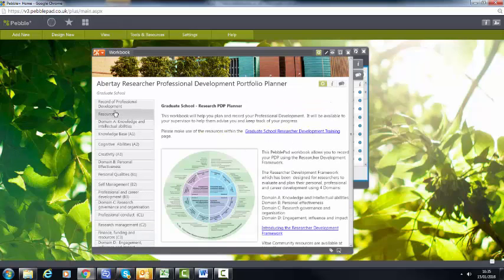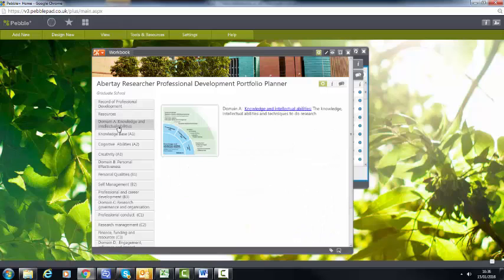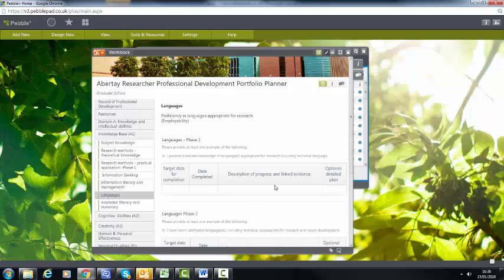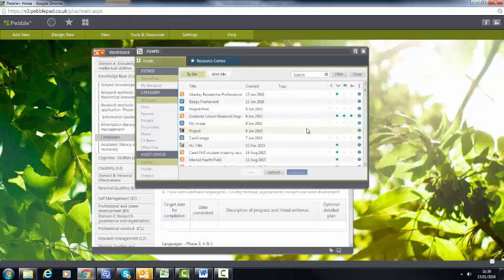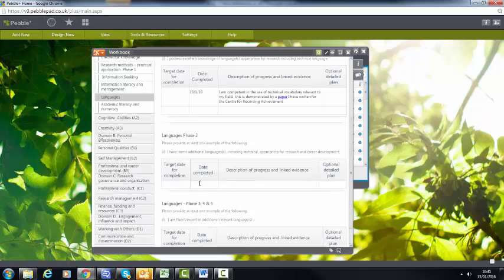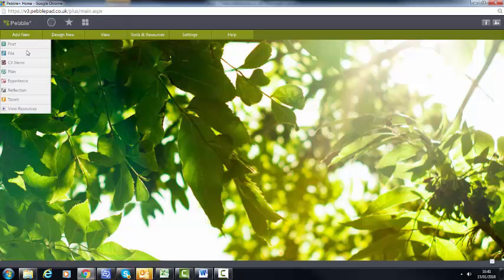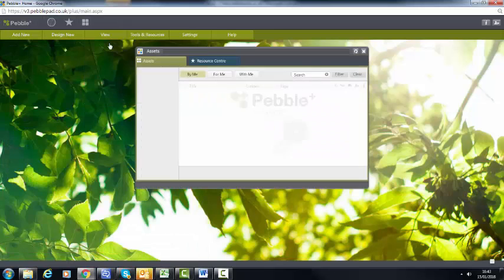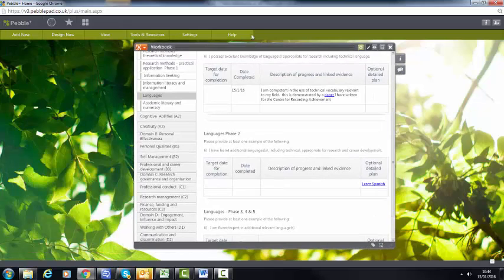Using your Researcher Professional Development Portfolio Planner in PebblePad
How to use PebblePad for your Professional Development Portfolio Planner